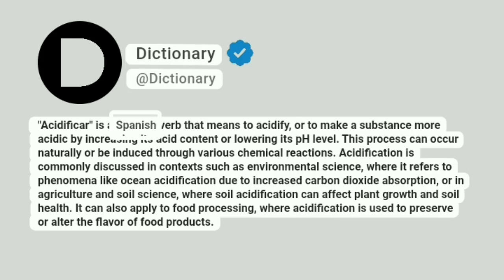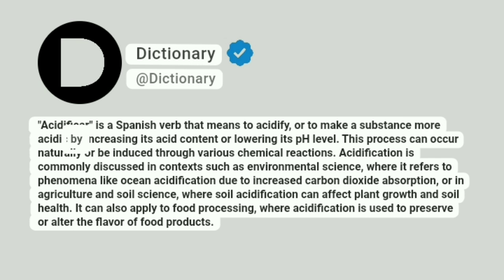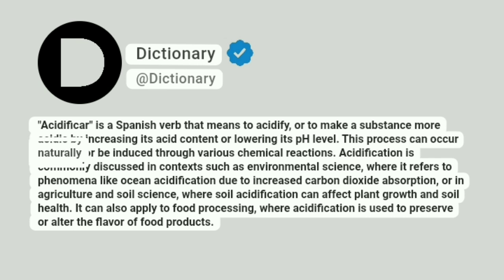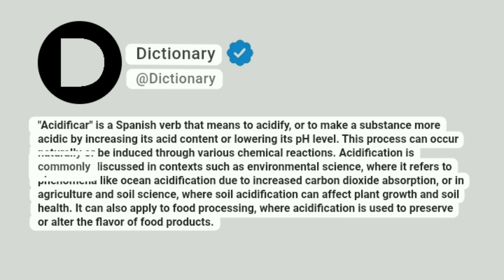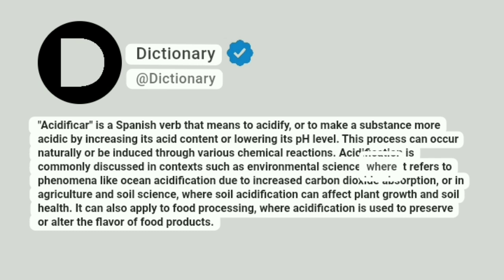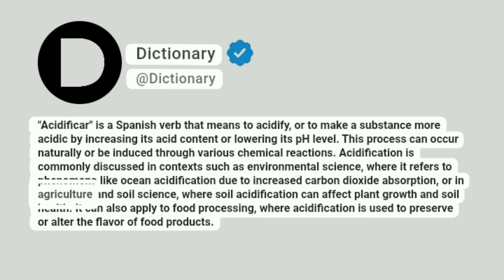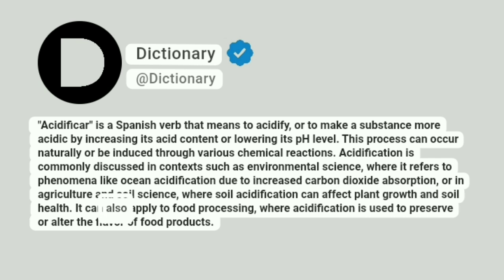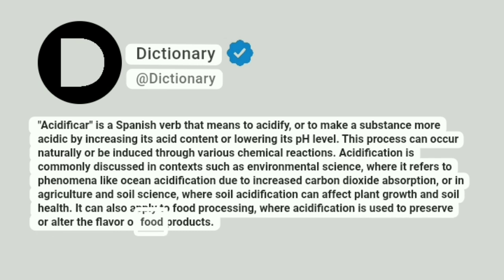Acidificar Meaning In English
"Acidificar" is a Spanish verb that means to acidify, or to make a substance more acidic by increasing its acid content or lowering its pH level. This process can occur naturally or be induced through various chemical reactions. Acidification is commonly discussed in contexts such as environmental science, where it refers to phenomena like ocean acidification due to increased carbon dioxide absorption, or in agriculture and soil science, where soil acidification can affect plant growth and soil health. It can also apply to food processing, where acidification is used to preserve or alter the flavor of food products.